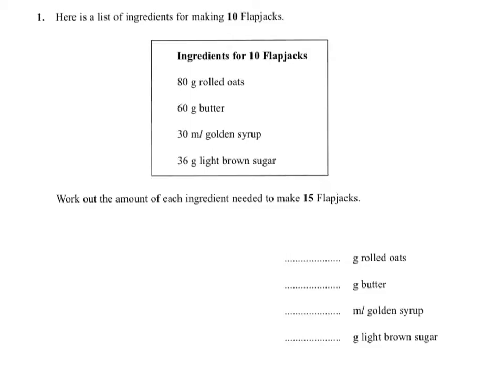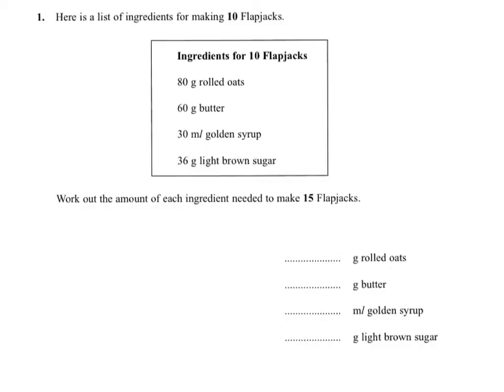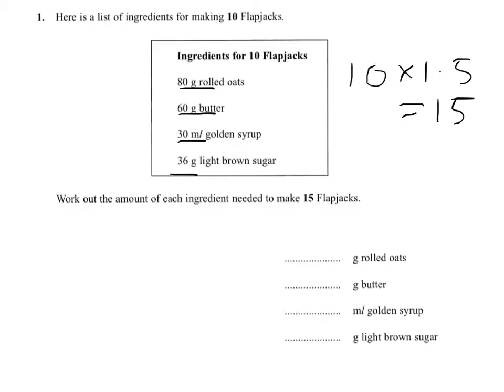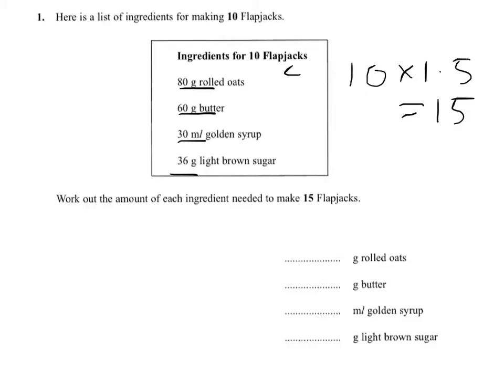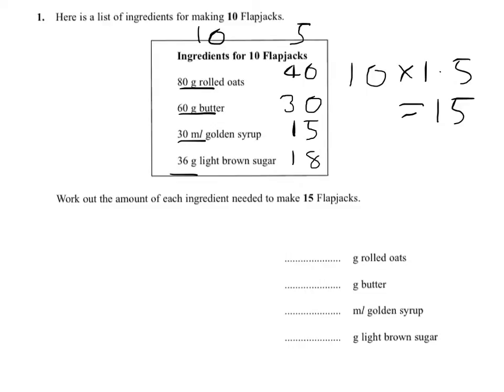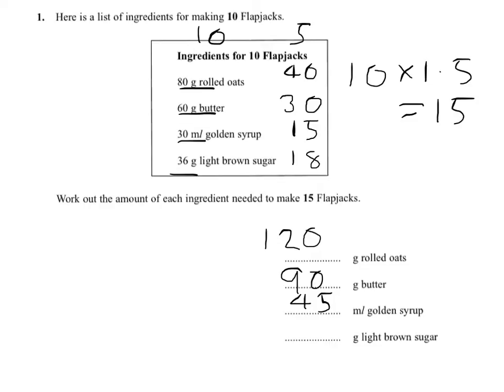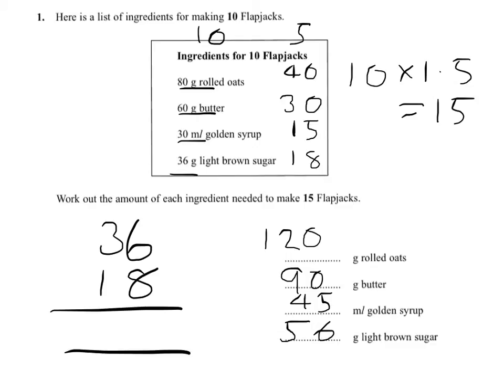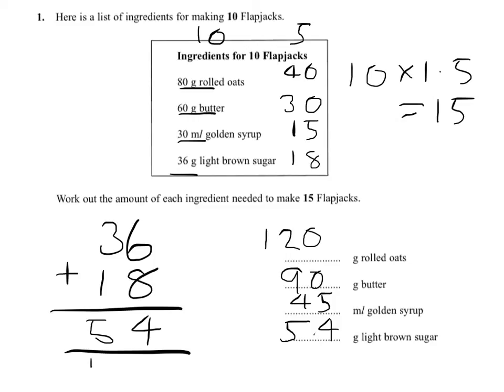Ed-Excel Maths 2011 June Higher P3 Q1 Ingedients